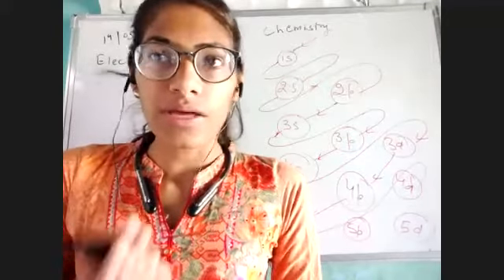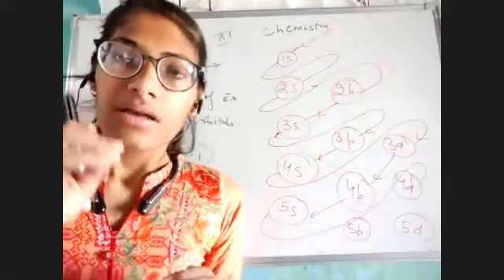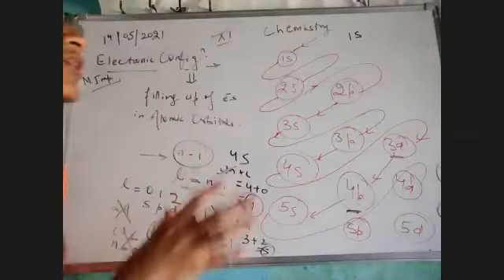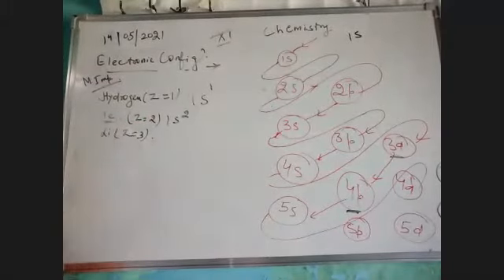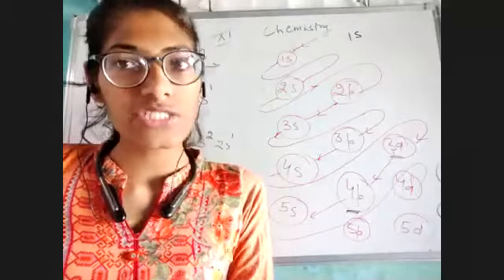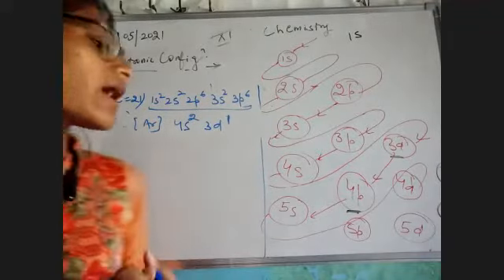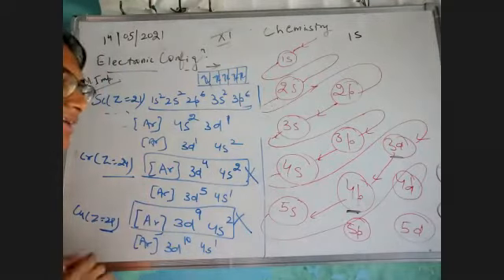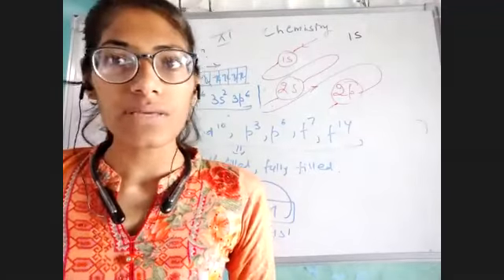TCS 2021 XI Med N.M Chemistry Electronic Configuration